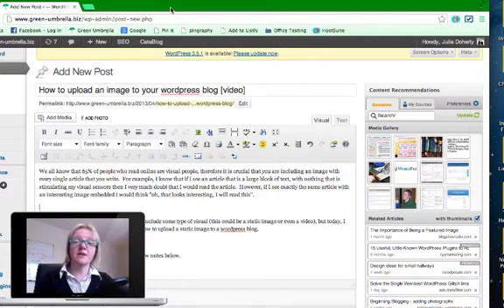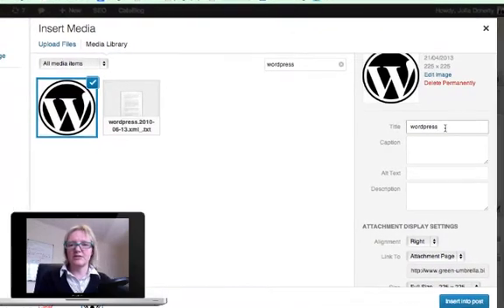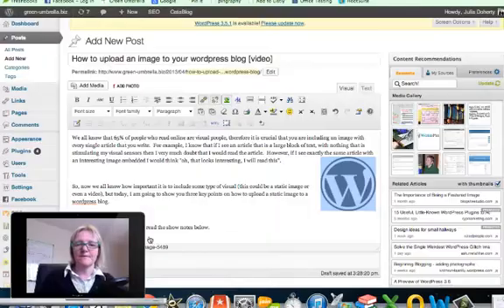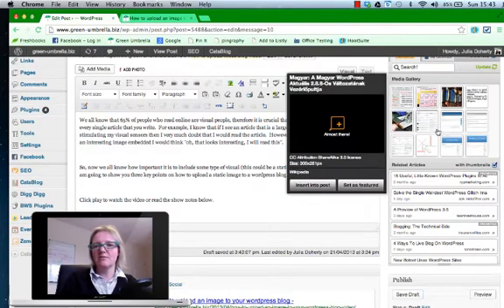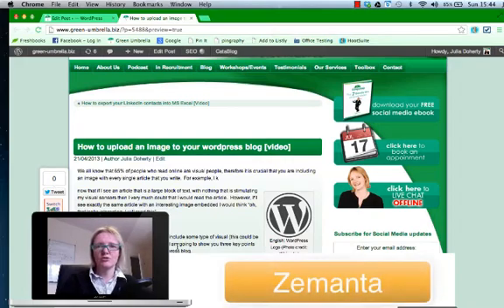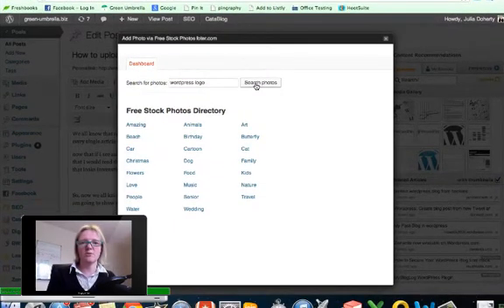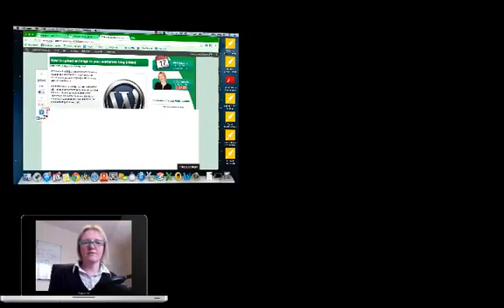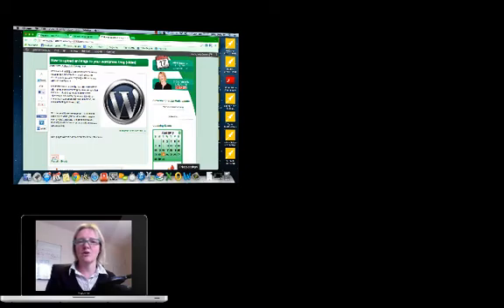3 ways to add images to your Wordpress blog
In this weeks how to video, Julia Doherty from Green Umbrella, Social Media for Business shows you three ways in which to add a copyright free images to your wordpress blog.